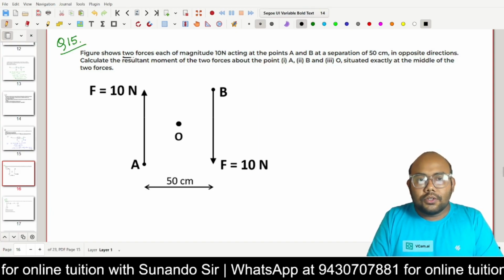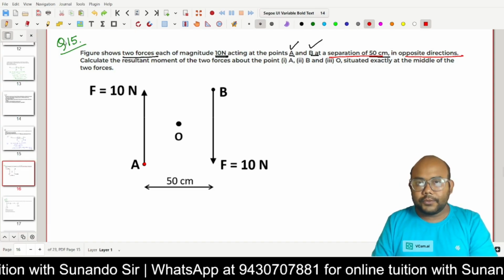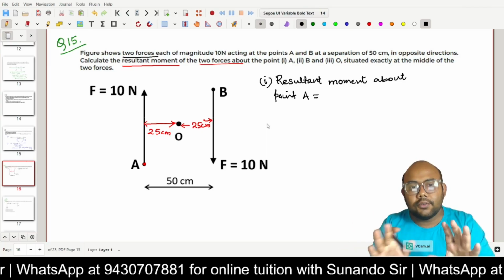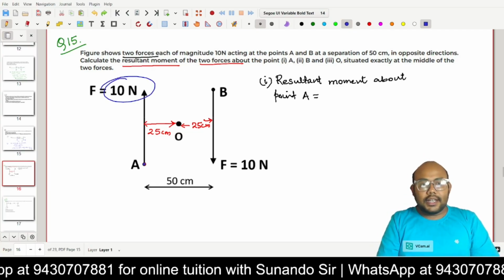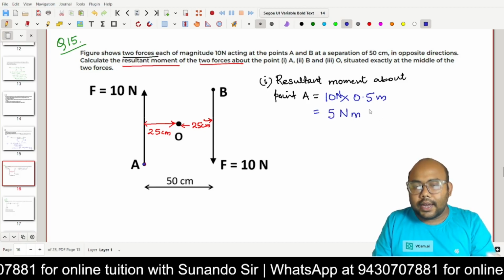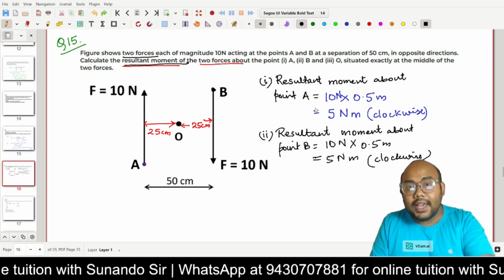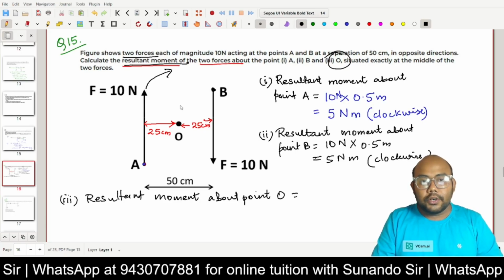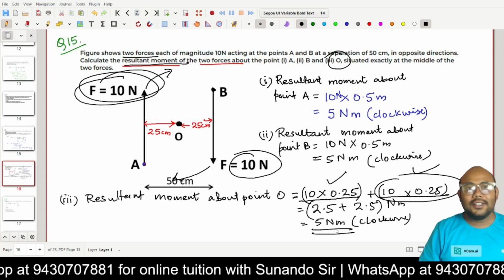ICSE Class 10 Physics | Moments Numericals 🔥 Couple Concept Explained | Competency Based Question#15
In this video, we solve an important ICSE Class 10 Physics competency-based question from the chapter Turning Effect of Force (Moments).

💡 The question involves:

Two equal and opposite forces
Separation between forces
Concept of a couple
Calculation of moment about different points (A, B, and midpoint O)

🎯 This is a must-practice type question for ICSE Board Exams as it tests your conceptual clarity on:

Couple and its properties

📘 If you want to score full marks in numericals, this type of question is extremely important.

👉 Watch till the end to understand:

Why the moment of a couple is independent of the point of reference
Shortcut approach to solve such problems quickly in exams

ICSE Class 10 Physics, Moments Numericals, Couple Physics, Turning Effect of Force, ICSE Competency Questions, Physics Board Exam Preparation, ICSE Physics Numericals, Moment of a Couple